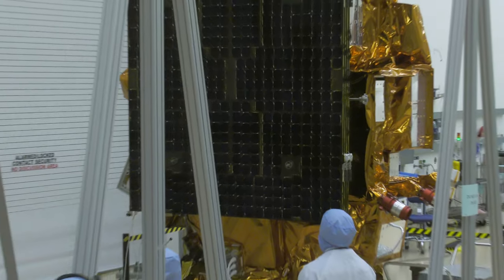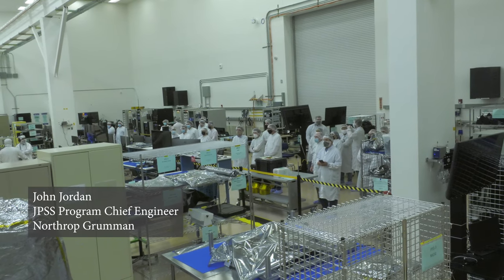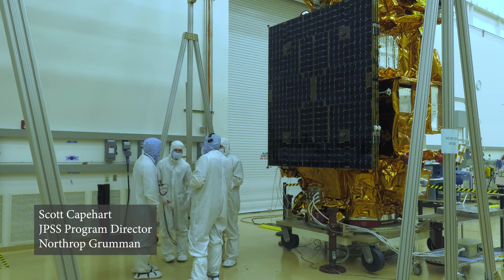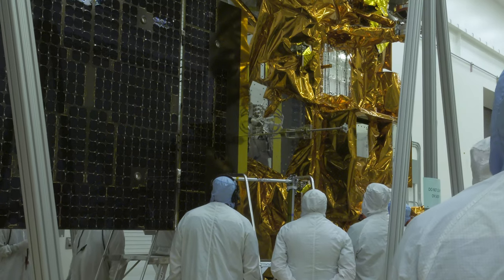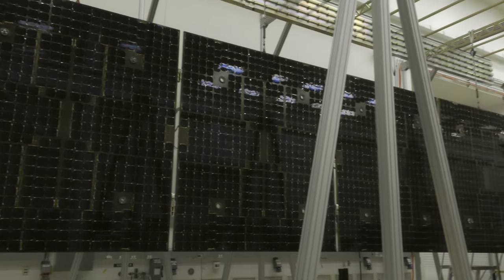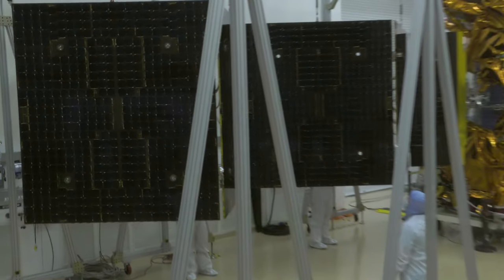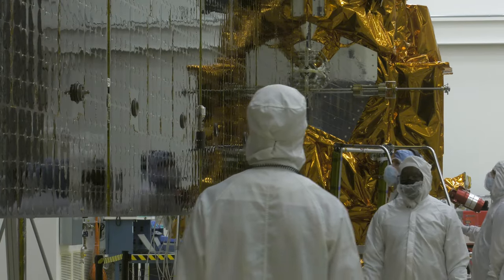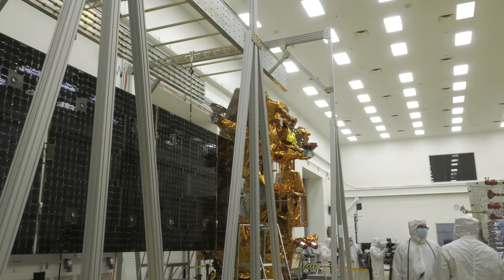One last pre-launch stretch for JPSS-2 solar array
It was a moment many years in the making. While a crowd of team members looked on, a crew of engineers at a Northrop Grumman facility in Gilbert, Arizona, performed the final major test of the JPSS-2 spacecraft before it departs for Vandenberg Space Force Base ahead of its planned November launch. After a series of loud bangs indicating the satellite’s solar array was free to extend, the accordion-like set of 2,000 solar cells stretched out 50 feet from the satellite and locked into place.

The satellite, to be renamed NOAA-21 upon reaching orbit, will continue the work of its predecessors NOAA-20 (formerly known as JPSS-1) and the NOAA-NASA Suomi-NPP. JPSS-2 will scan our planet as it orbits from the North to the South Pole, crossing the equator 14 times a day. From 512 miles above Earth, it will capture data that inform weather forecasts and provide important information on extreme weather events and climate change.

Jefferson Beck (KBRwyle): Lead Producer
Jenny Marder-Fadoul (Telophase): Lead Writer